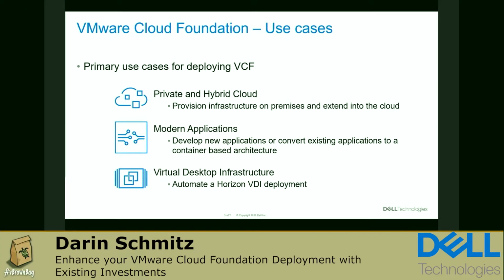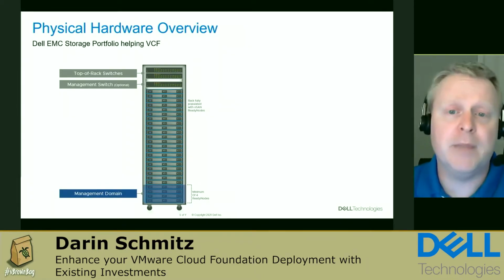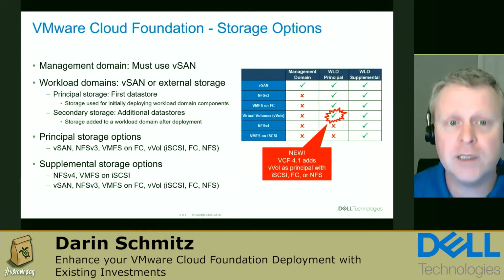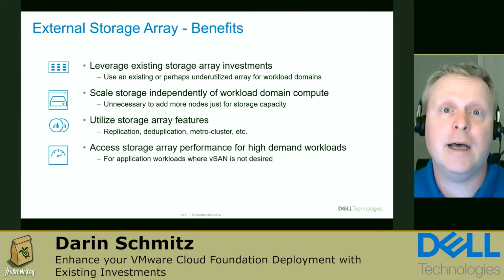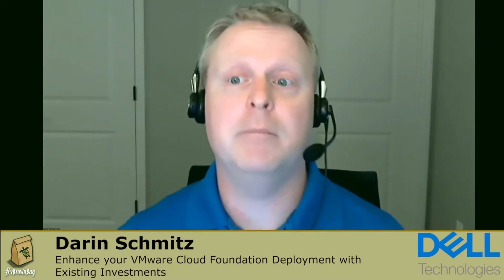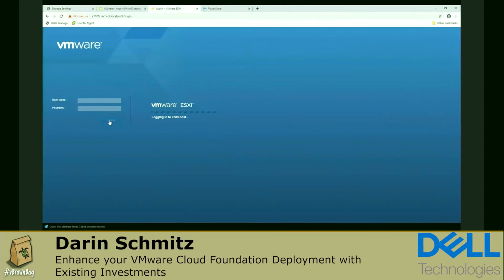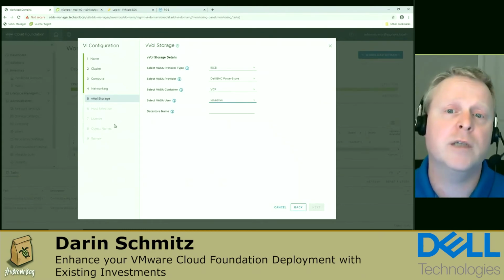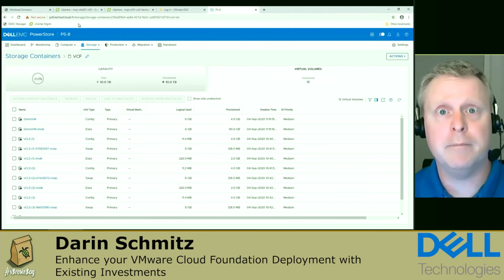Enhance your VMware Cloud Foundation Deployment with Existing Investments: Darin Schmitz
As datacenter modernization initiatives become prevalent across every industry, customers are turning to VMware Cloud Foundation (VCF) for their path to true hybrid cloud and application migration strategies. The recent addition of native Kubernetes support in VCF 4.0 allows increased flexibility for application modernization with agile infrastructure scaling from on-premises to the cloud. This session will explore the high-level architecture of VCF and how you can extend your existing storage investments into VCF where the high-performing, mission-critical and cloud-native applications meet.

*About vBrownBag*

*vBrownBag TechTalks*